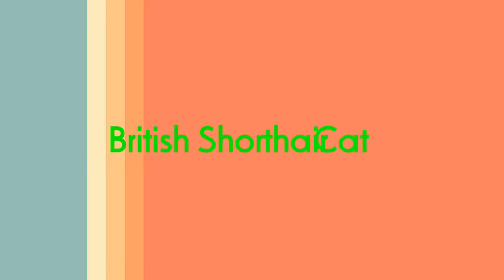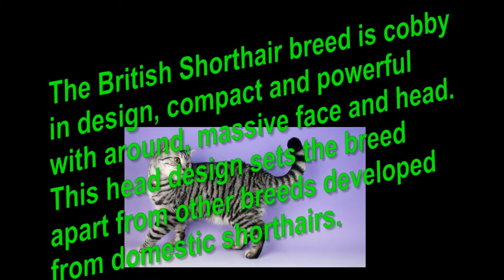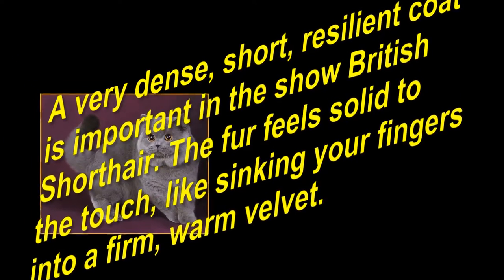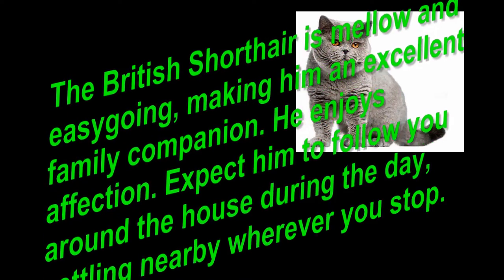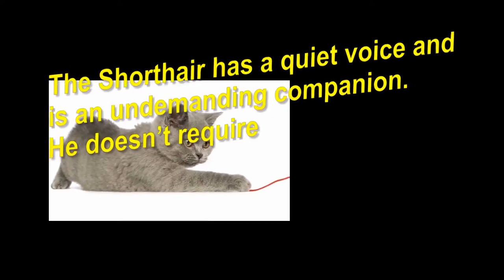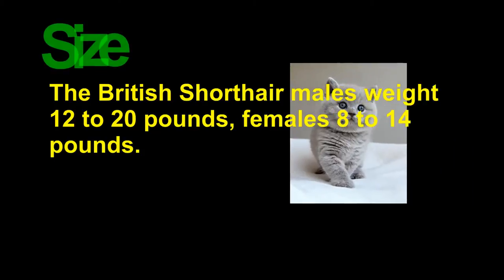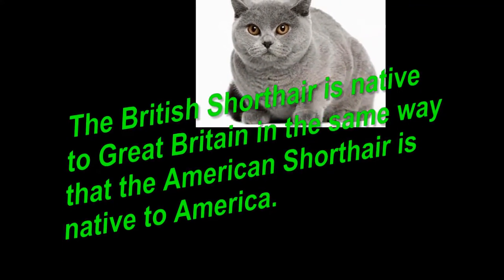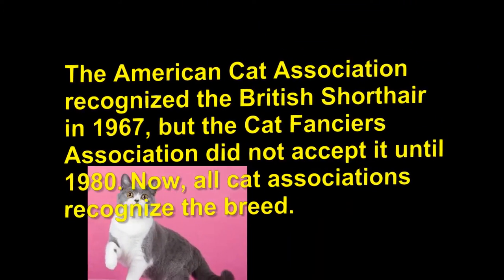British Shorthair Cat and Kittens | Charming Blue and White Breed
The British Shorthair cat is known for its fitness and power like the American Shorthair. The breed is cobby in design, compact and effective with a spherical, huge face and head. A very dense, quick, resilient coat is vital in the display BritishShorthair.

The fur feels solid to the touch, like sinking your arms into a company, heat velvet. This head design sets the breed apart from other breeds developed from home Shorthairs. The coat isn't always double-lined or wooly, which makes upkeep easier; but, regular grooming is vital. Despite the fact that blue is the maximum not unusual, the British shorthair is available in a variety of colors and styles.

British Shorthair Cat Personality:
In case you're seeking out a cat for you to loot your fridge and swing dizzily out of your chandeliers, then the British shorthair isn't always for you. Brits are quiet, even-tempered, smooth cats with a piece of the not unusual British reserve, mainly at the same time as they're first added. After they get over their initial shyness, however, they turn out to be extraordinarily dedicated companions.

British shorthairs generally have a tendency to reveal their loyalty to the entire circle of relatives in the area of pick out one individual with the bond. British shorthair cat breeders describe bits as cats that want to hold a low profile, sweet and affectionate however not clingy 'in-your-face' type cats. They tend to be impartial and if left on their very personal can usually adapt pretty nicely.

History of the British Shorthair Cat:
While the Romans invaded Britain, they introduced cats with them to assist protect their meals elements from rodents along the way. The Romans eventually left the cats remained behind, conquering a rustic with handiest their attraction. When the breeding of pedigreed cats became a fad in Victorian England, the British shorthair (acknowledged honestly as the shorthair in Britain) become one of the first varieties to be advanced. The longhair took place while breeders made crosses to Persians at some point of world battle.

As with so many breeds, British shorthairs nearly died out for the duration of global conflict ii, victims of meals shortages that left breeders unable to feed their cats. After the battle, the breed was revived with crosses to domestic shorthairs, Russian blues, Persians and other cats.